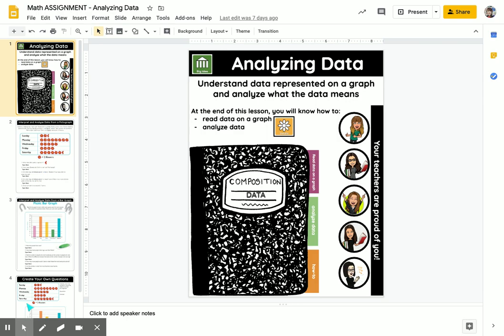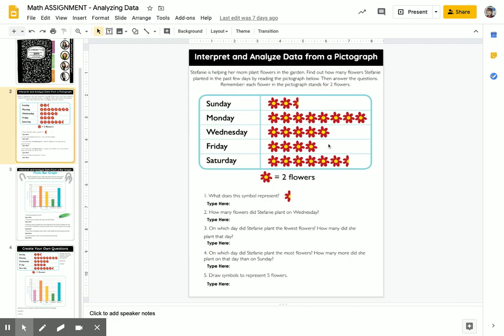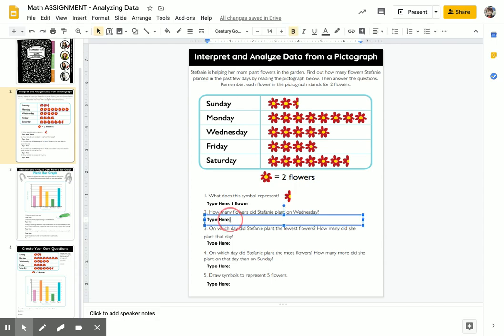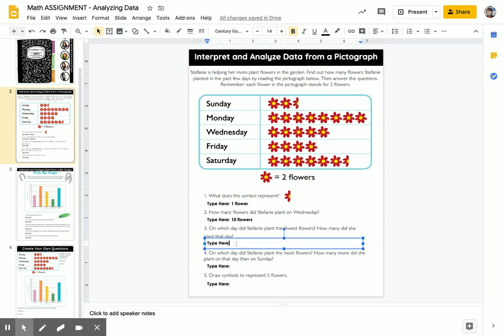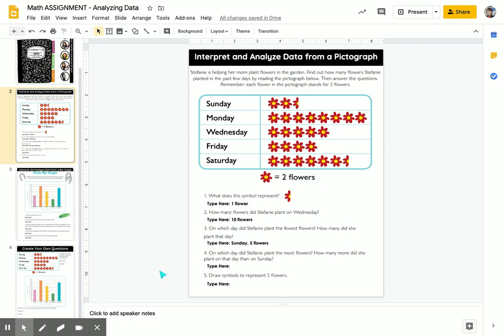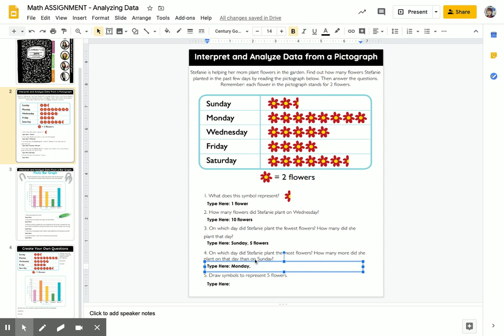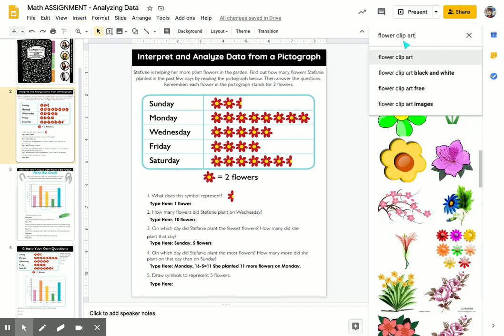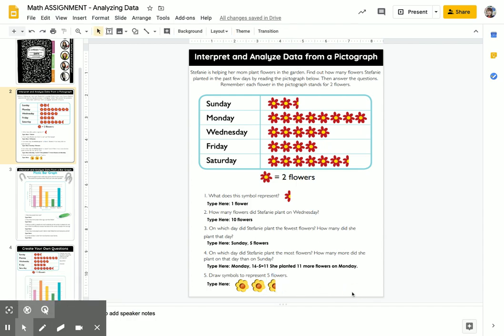Analyzing Data - Pictograph